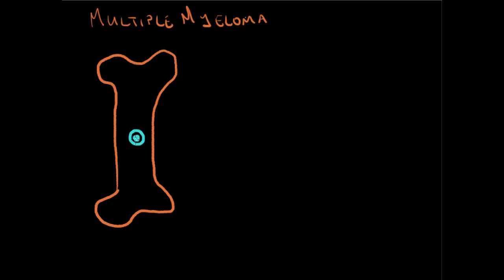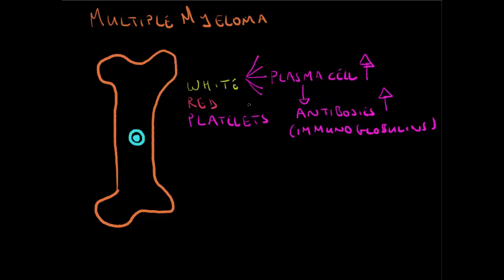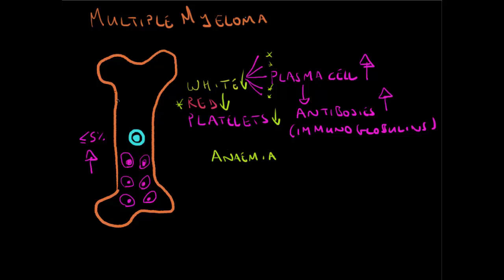Multiple Myeloma - an Introduction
Prof Vernon J Louw, MBChB (Stell), M.Med (Internal Medicine)(Stell), Ph.D (Health Professions Education)(UFS).